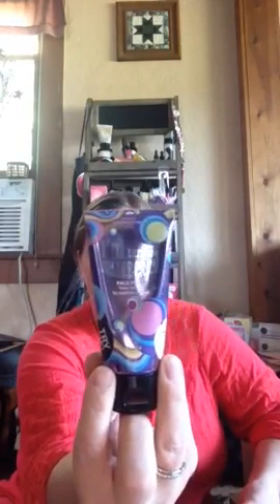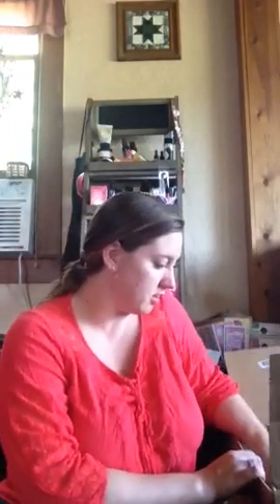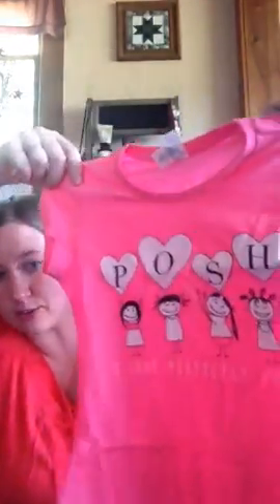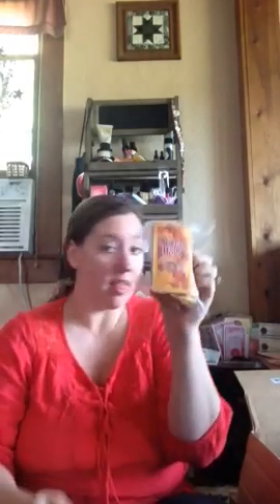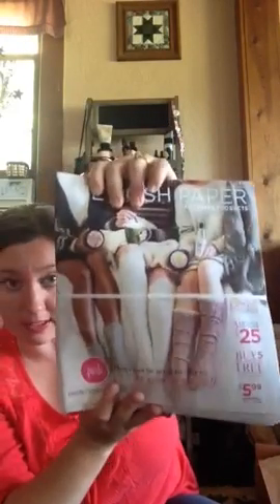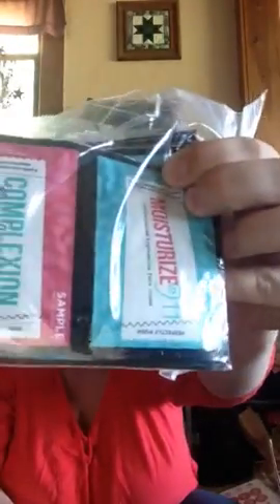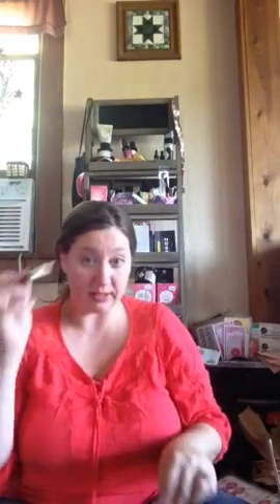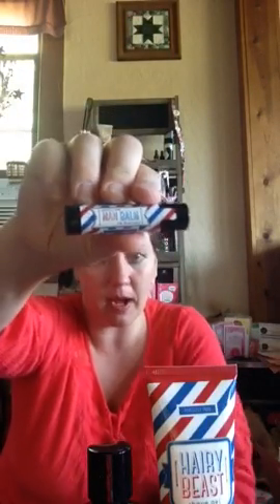Perfectly Posh August Unboxing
teampolkadottedposh unboxing samples and shirts... Branding and sampling Posh